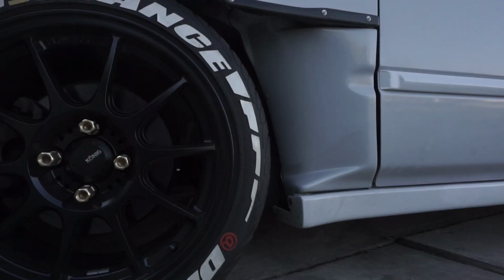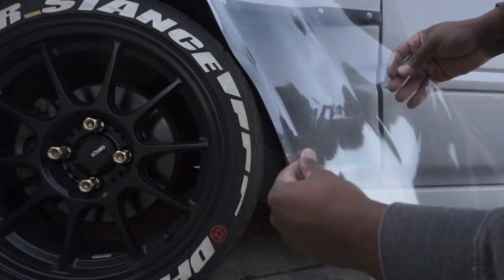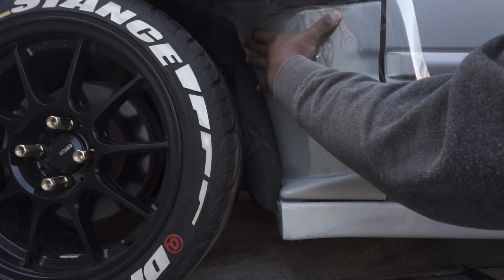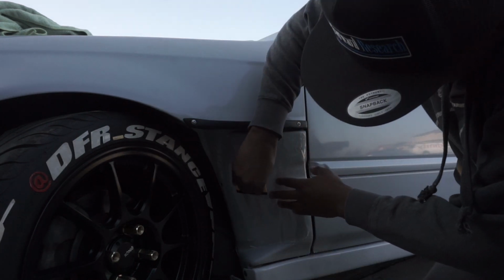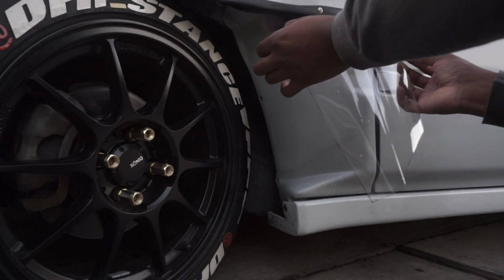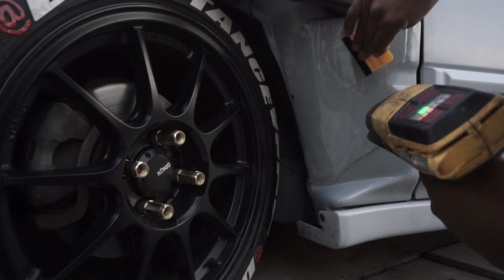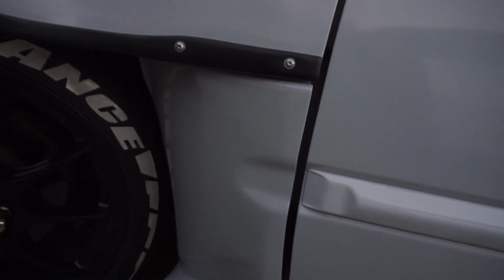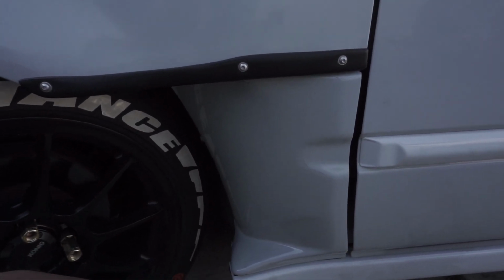$950 civic gets clear bra